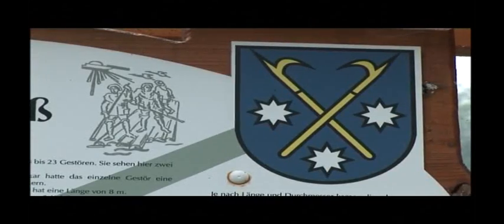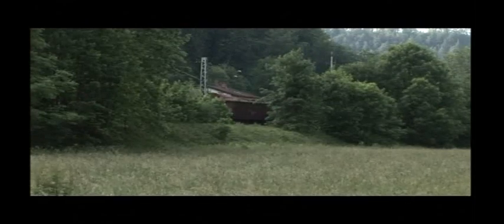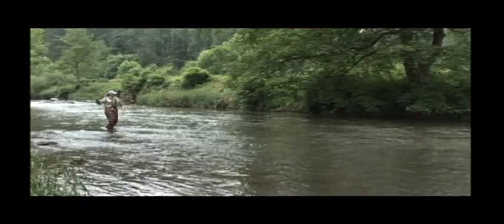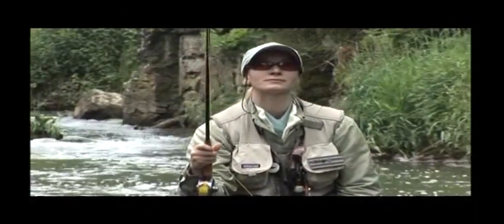Fishing Adventures 2 # 1 (Germany 2nd Part)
Marica and Alberto, husband and wife, set out to conquer the world's fish in Germany and many other places around the world. This is an adventure series for all the people who want to discover a new world.